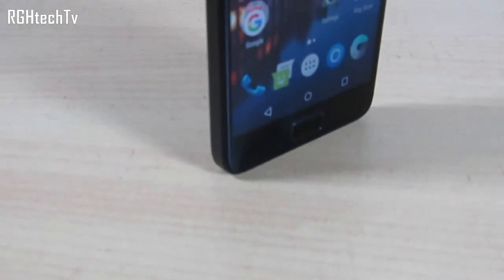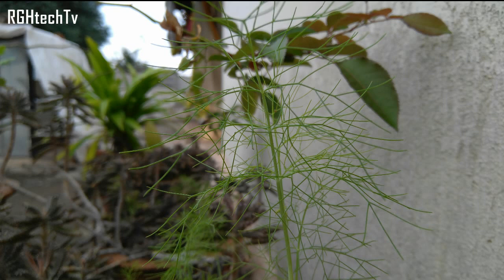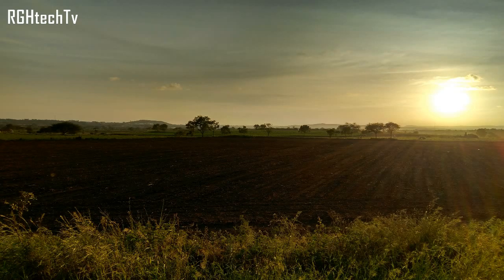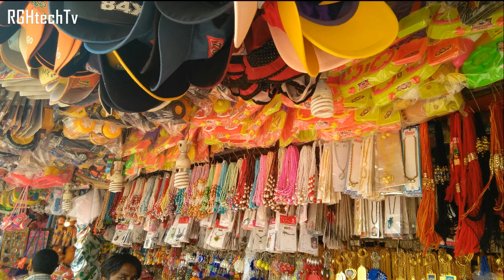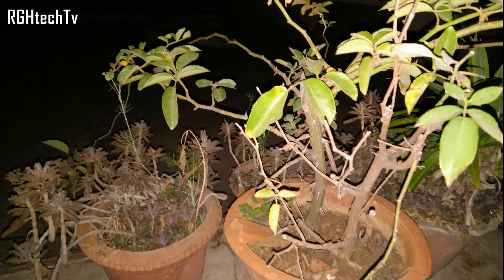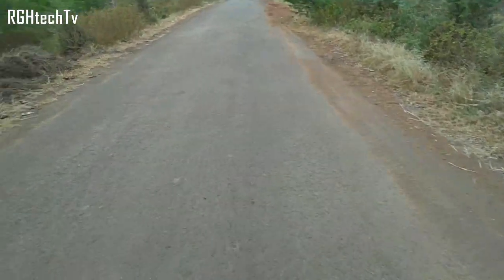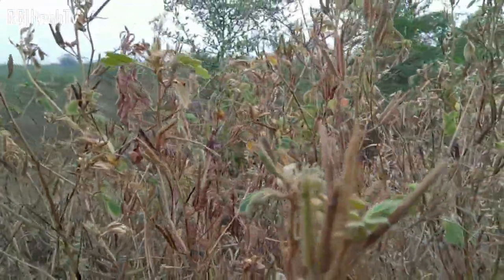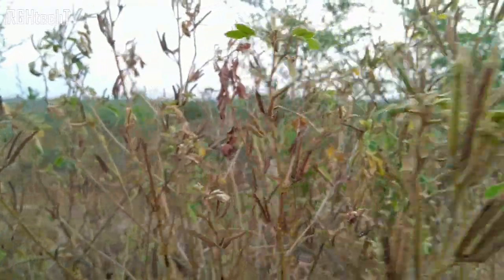Lenovo Z2 Plus Camera Review | Crisp Pictures | Video Sample | Slow Motion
In this video lets analyze the pictures taken by lenovo z2 plus, lets also see rear camera video sample and slow motion video.

lenovo zuk z2 plus Specs :
- Snapdragon 820 processor
- 3/ 4 GB RAM
- 32/ 64 GB ROM
- 3500 mAh Battery
- 5" 1080p Display
- 13 MP rear camera
- 8 MP front camera

RGHtechTv